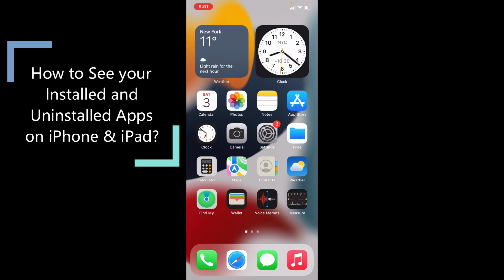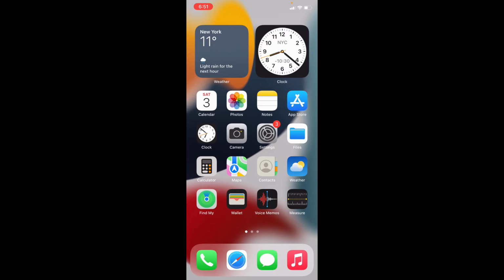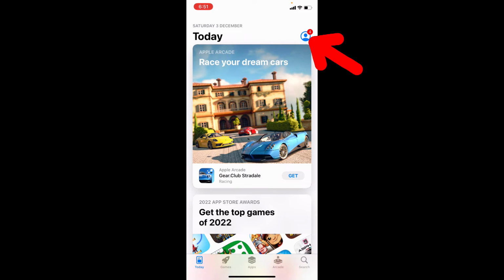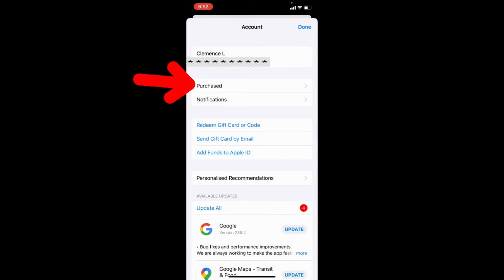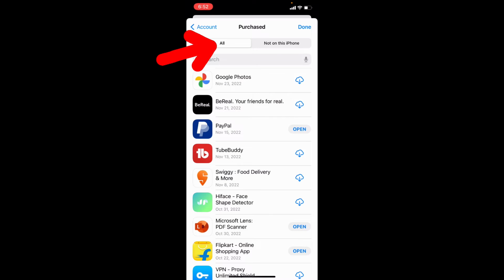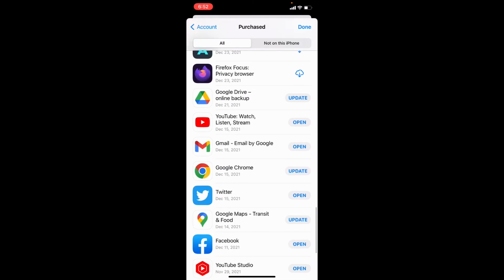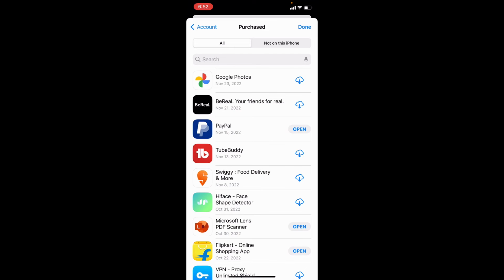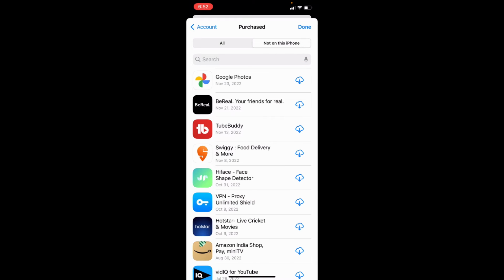How to See your Installed and Uninstalled Apps on iPhone & iPad?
How to See your Installed and Uninstalled Apps on iPhone & iPad? In this video, I show you how to find your deleted apps on iphone and ipad. You can also restore the deleted apps on iphone. Actually, You can easily see all your deleted apps on iphone and ipad.